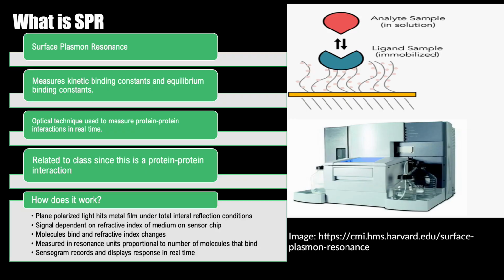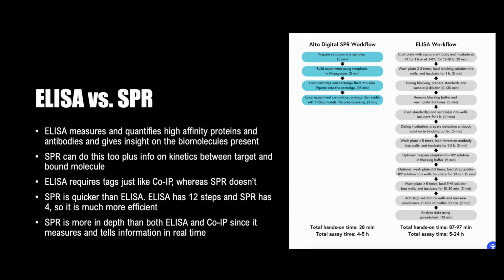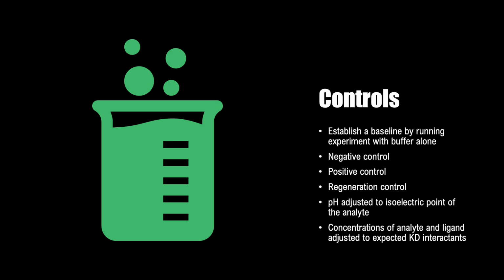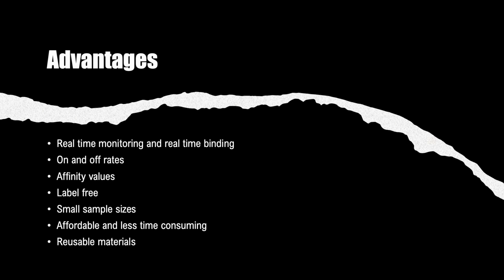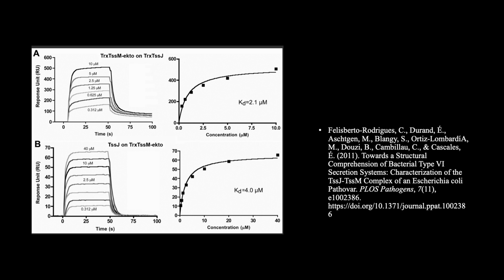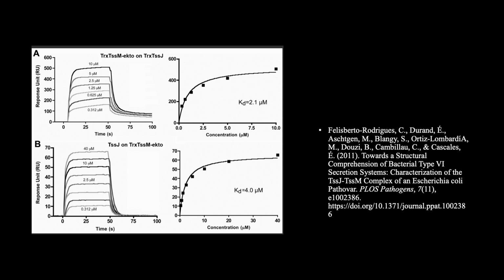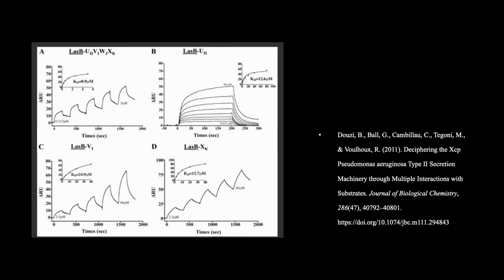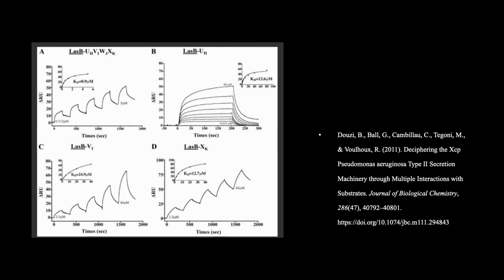Savannah Starkey SPR